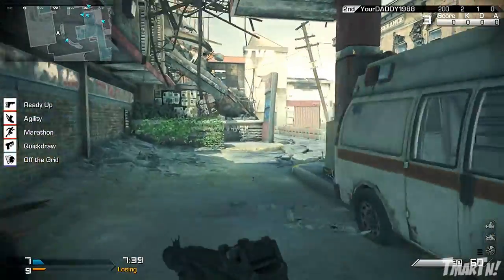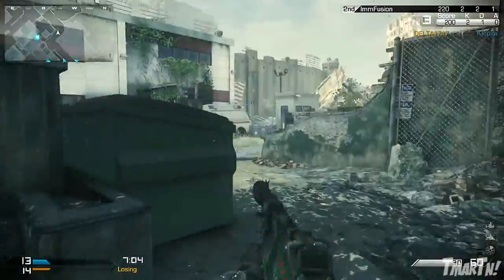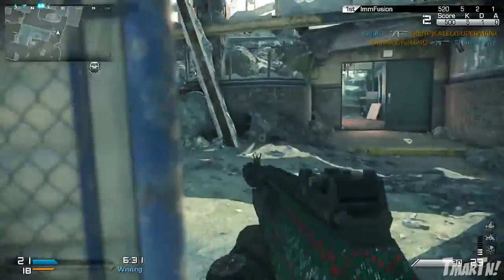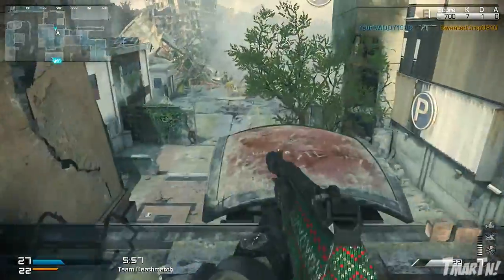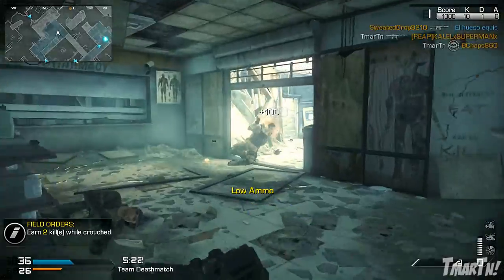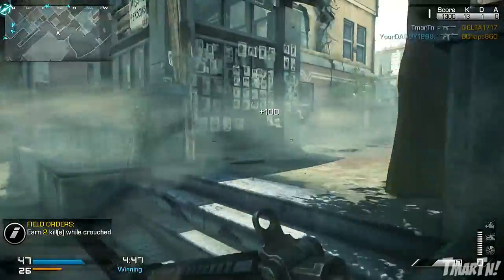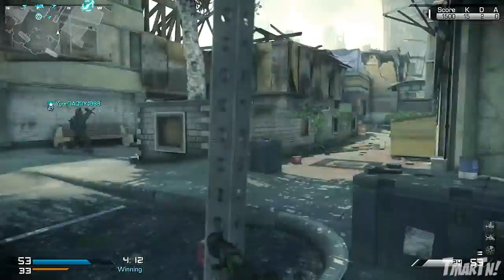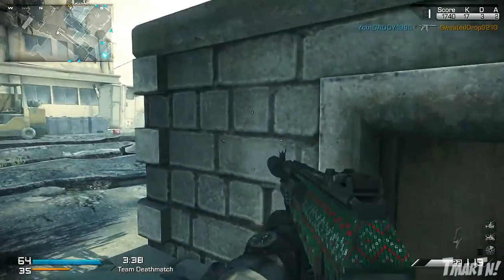Ghosts Gun Guide: AK-12 Assault Rifle (3 Minute or Less Weapon and Class Setup Guide)